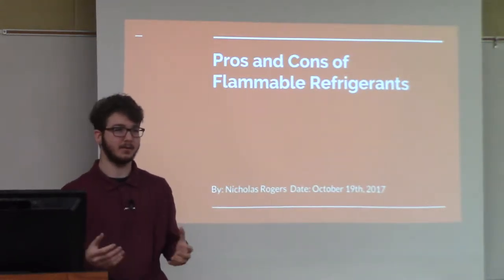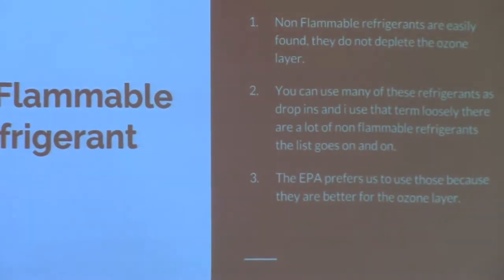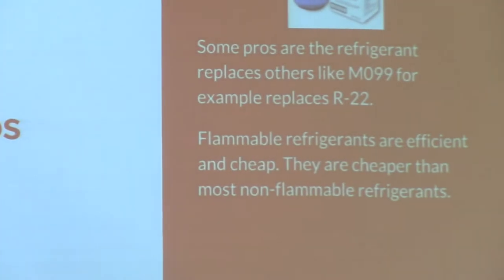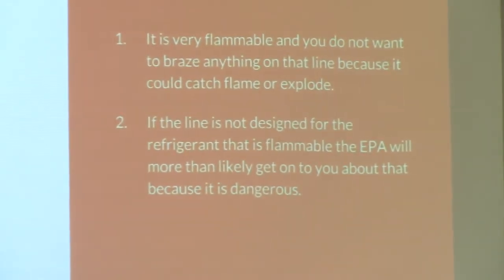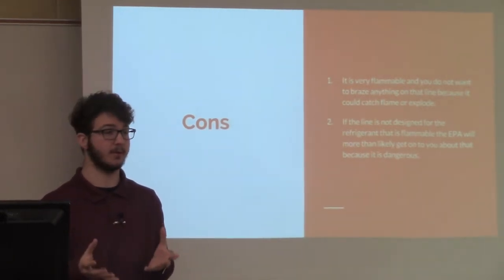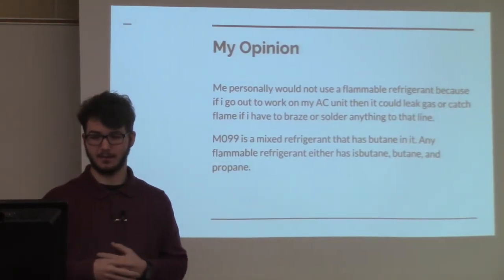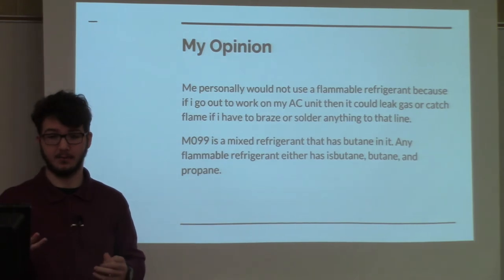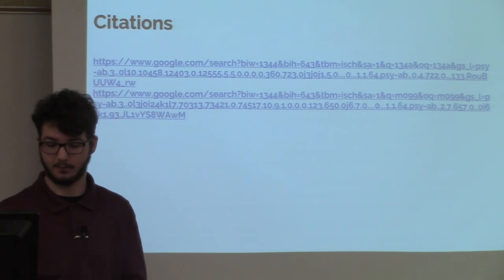Rogers QEP 10 19 17